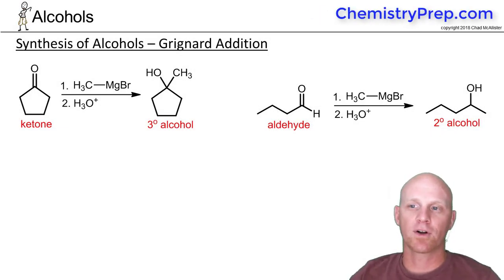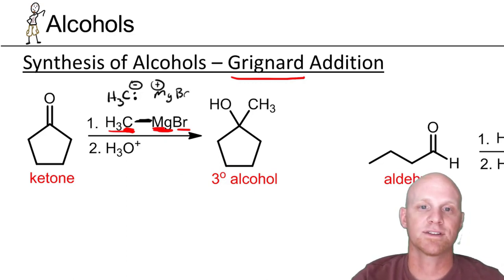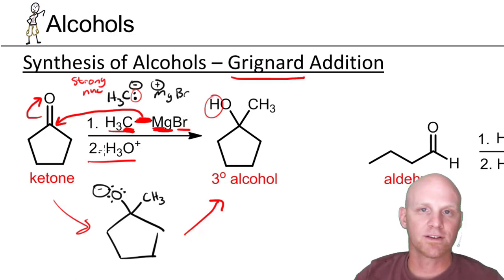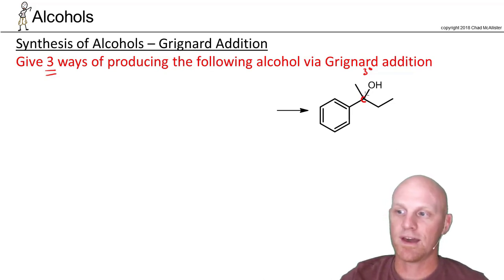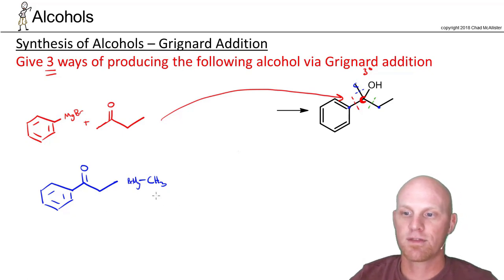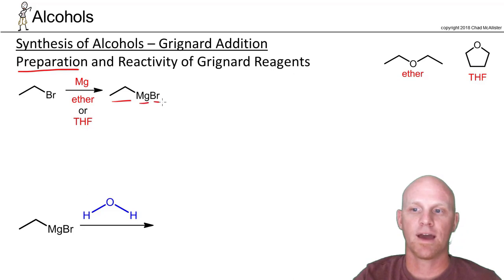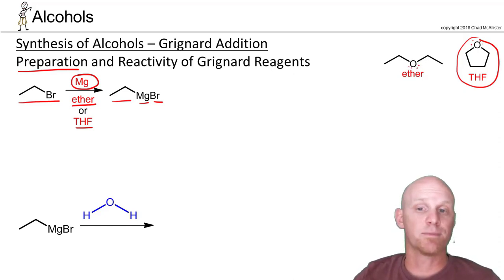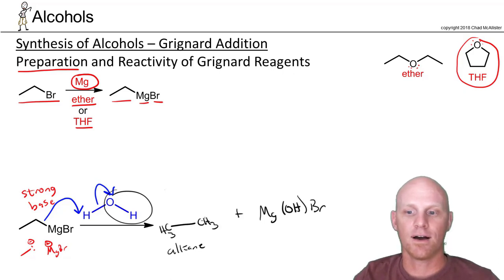12.3b Synthesis of Alcohols; Grignard Addition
Chad explains how Tertiary Alcohols can be produced from the addition of Grignard Reagents to Ketones and Secondary Alcohols from addition to Aldehydes.

Happy Studying!